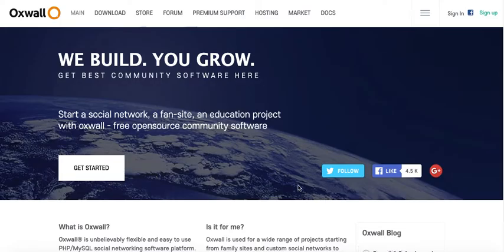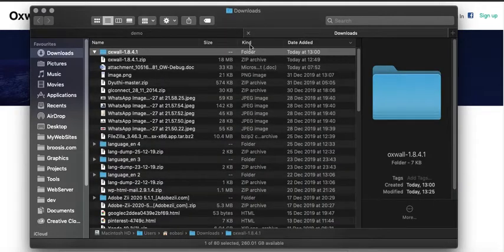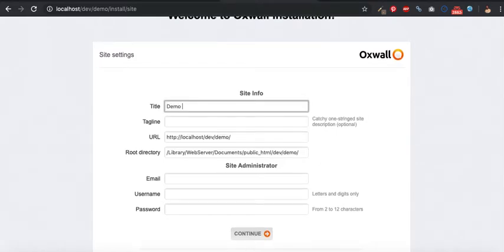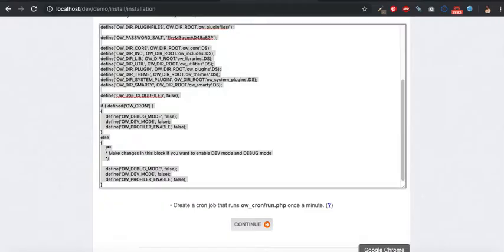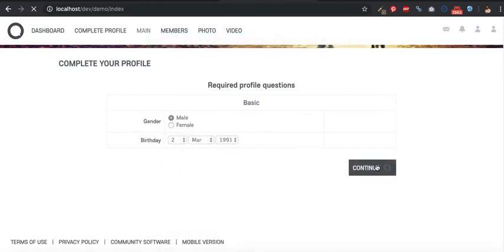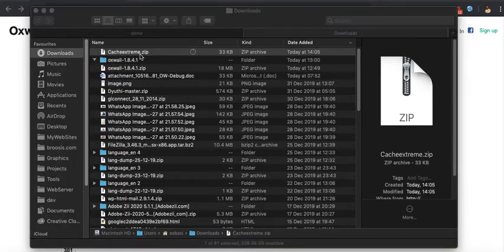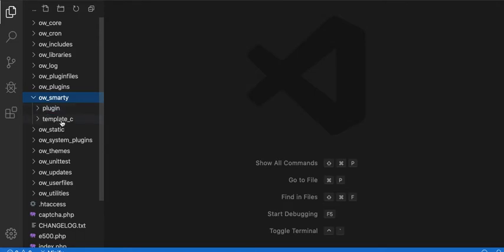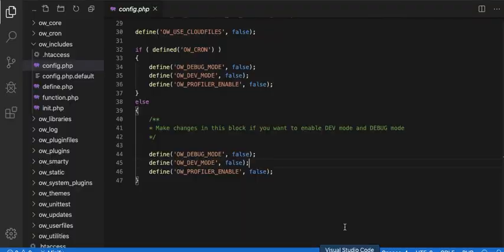OXWALL DEV TUTORIAL 100 - Introduction to Oxwall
COURSE OUTLINE
 • Introducing Oxwall Software
 • Oxwall Plugins
 • How to install Oxwall on  localhost
 • Clearing Cache on Oxwall